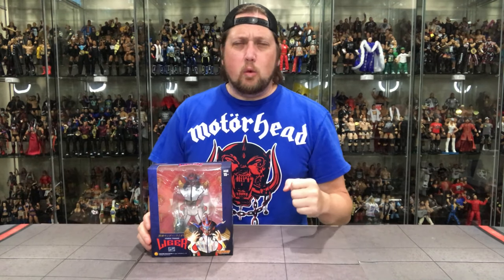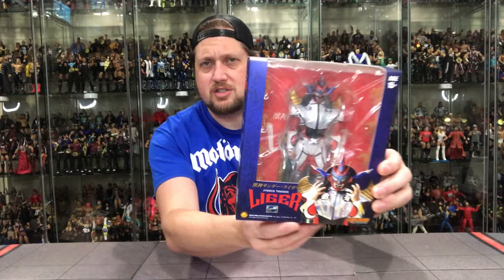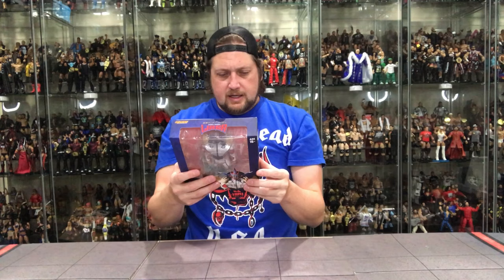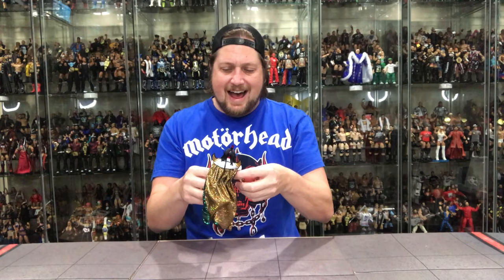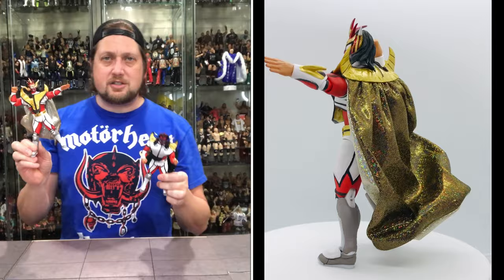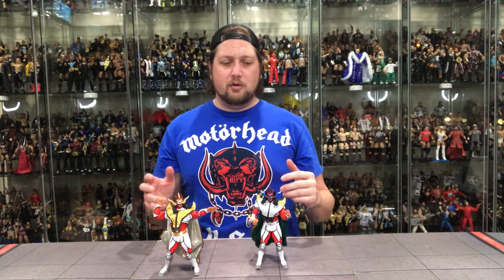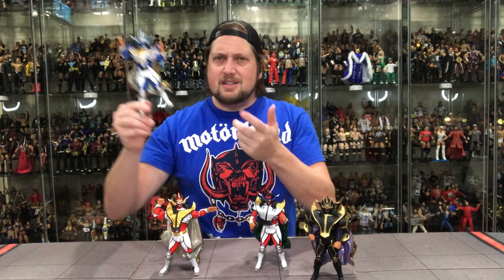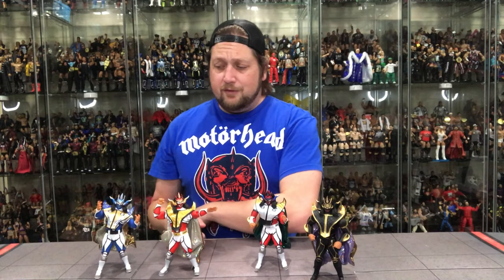Ringside Collectibles Exclusive STORM Jushin Thunder Liger #4 Unboxing & Review!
Ringside Collectibles Exclusive STORM Jushin Thunder Liger #4 Unboxing & Review!  I take a look and Compare all 4 Versions!